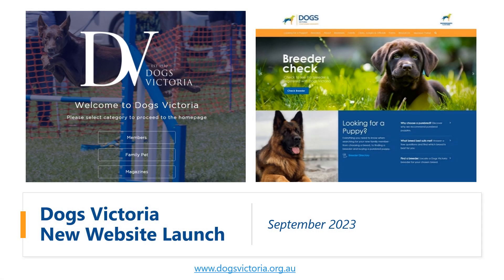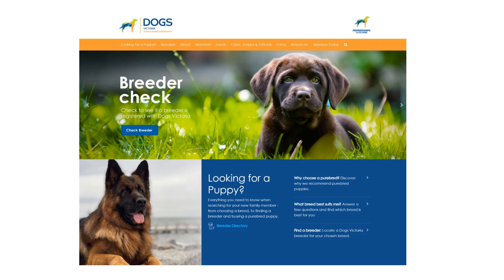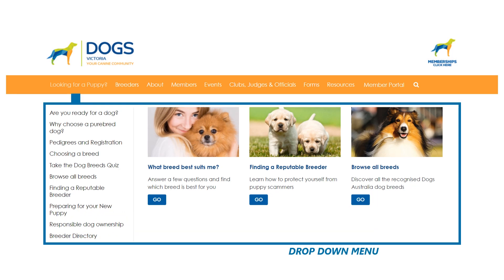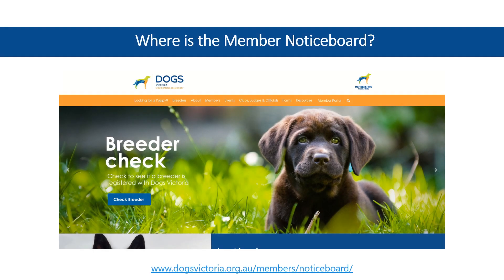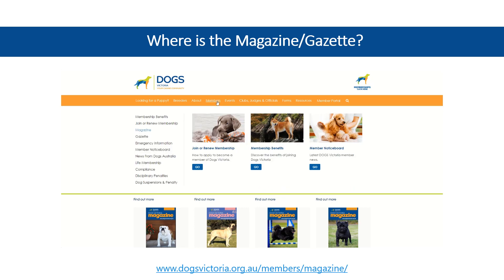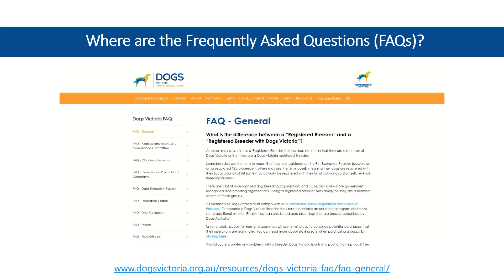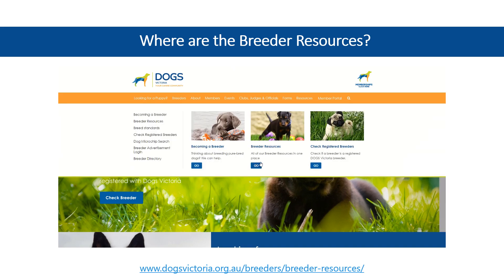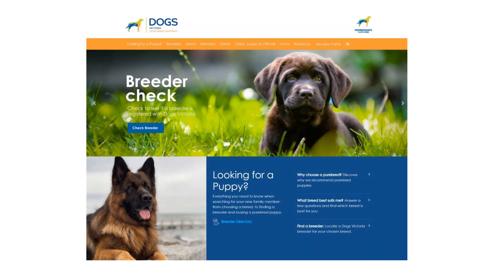Dogs Victoria New Website Presentation